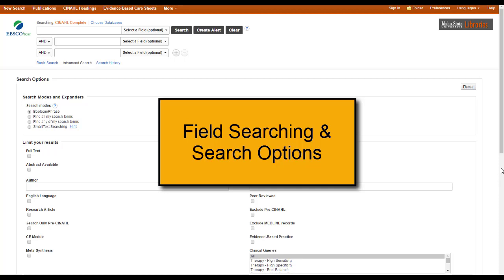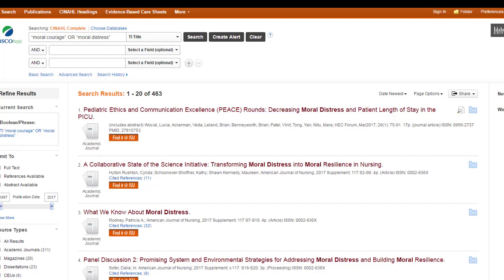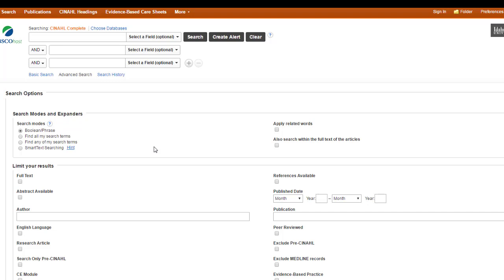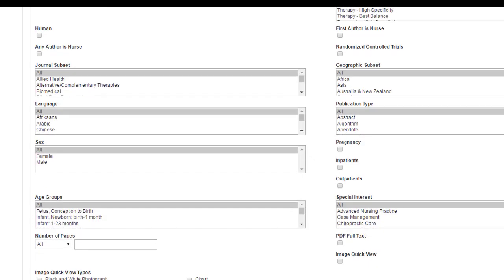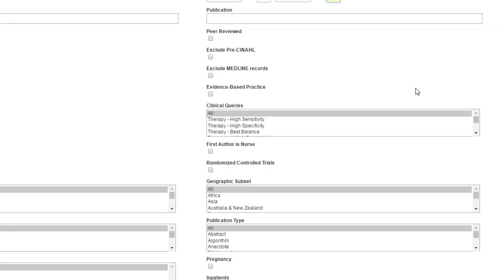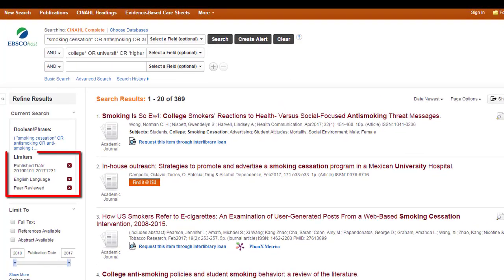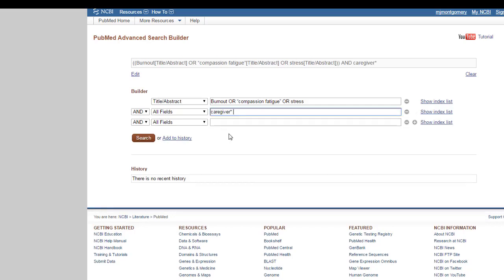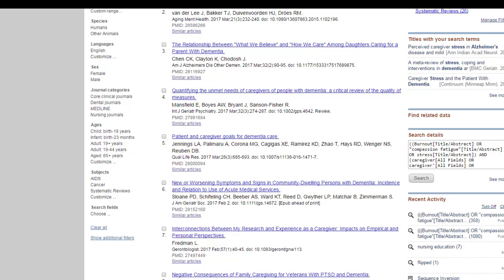OUTDATED--SEE DESCRIPTION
Learn to make use of field searching (especially title and abstract) and how to use the search options in Ebsco databases and PubMed

Please note that is an out dated tutorial which will no longer be available as of Spring2022. Please click on the link below to view the up to date material.